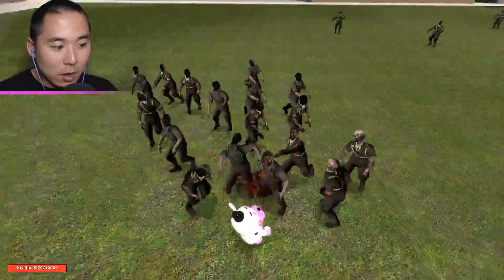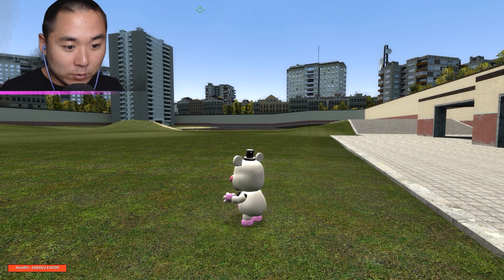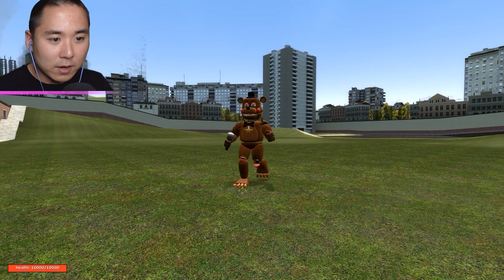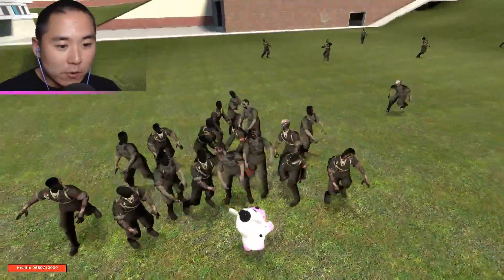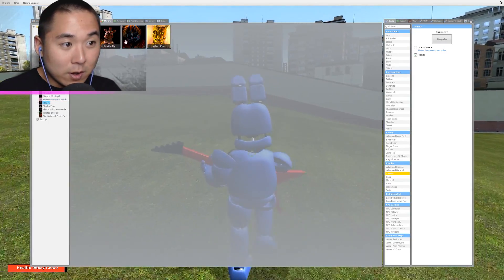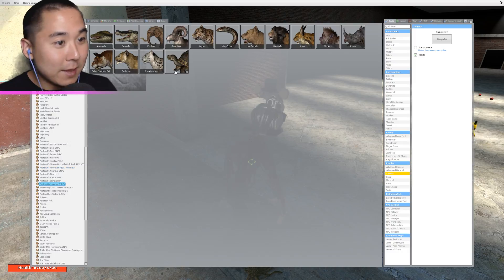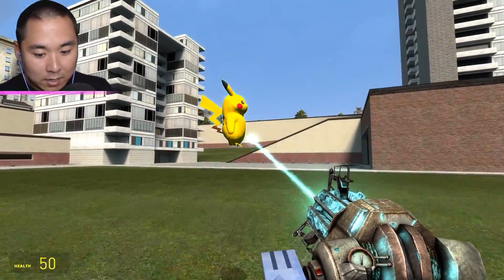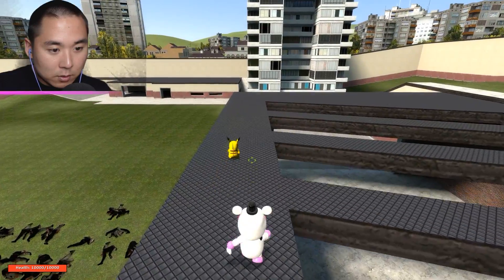*NEW* ALL THE FNAF 6 ANIMATRONICS PILL PACK MOD! (FNAF Mods RedHatter)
REDHATTER